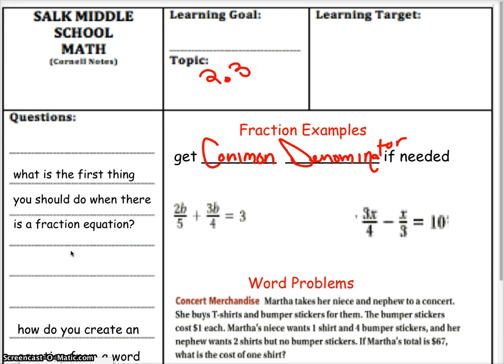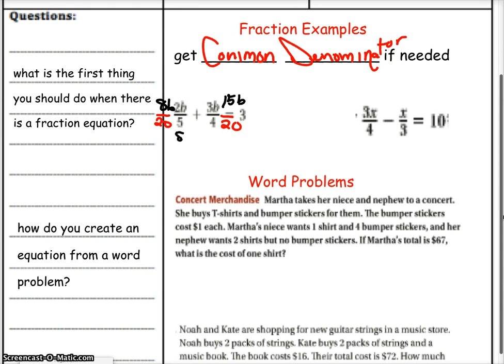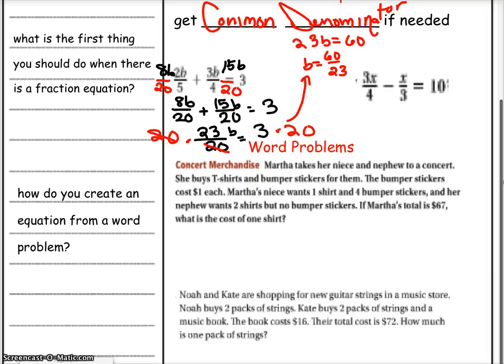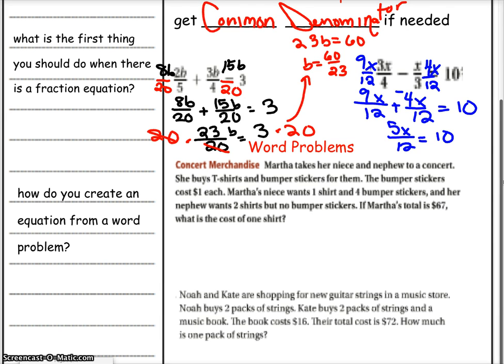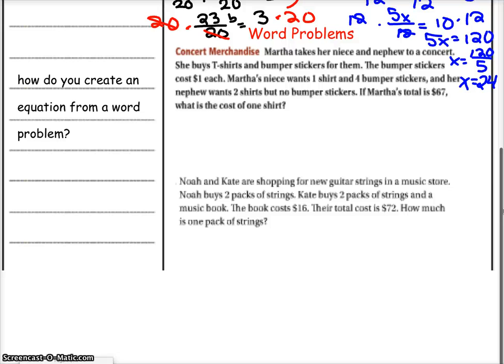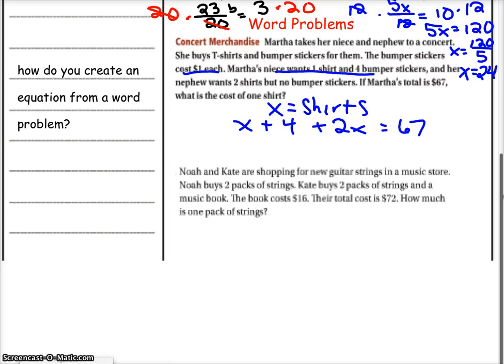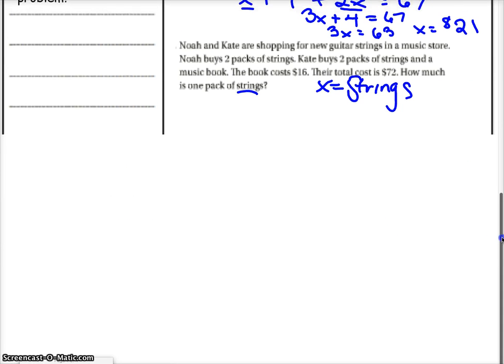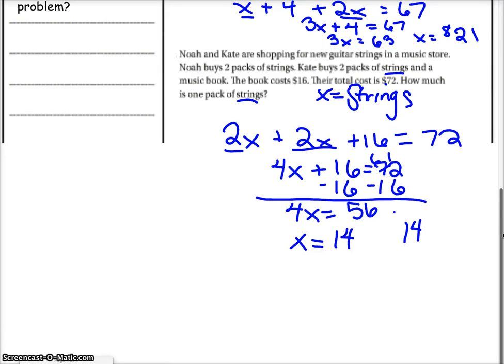solving multi step fraction equations